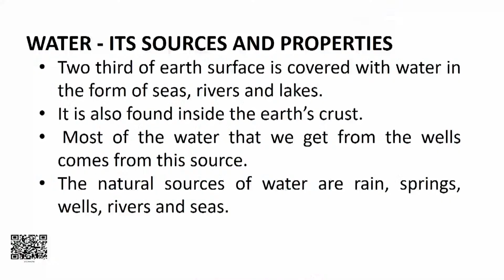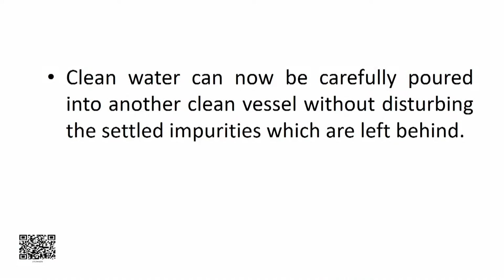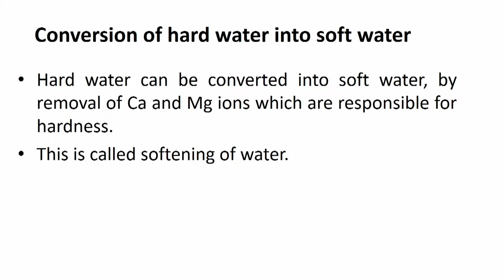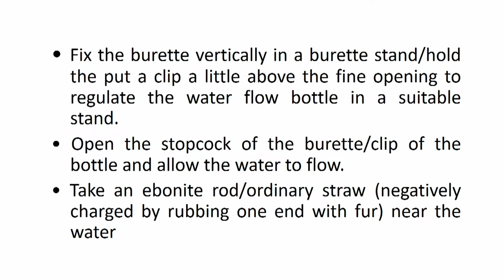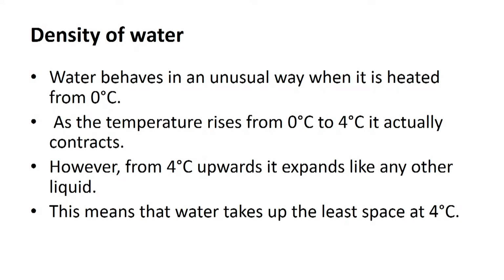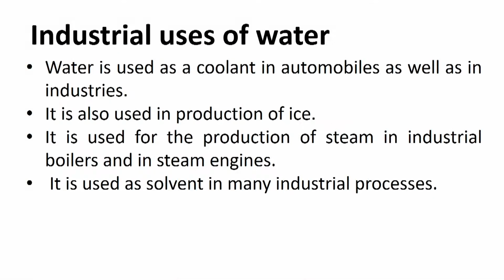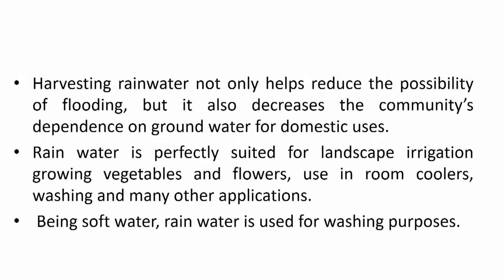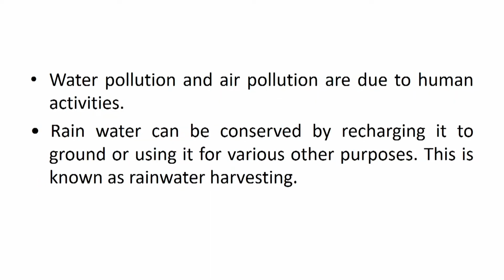Secondary : Science & Technology : Air and Water : Part-II